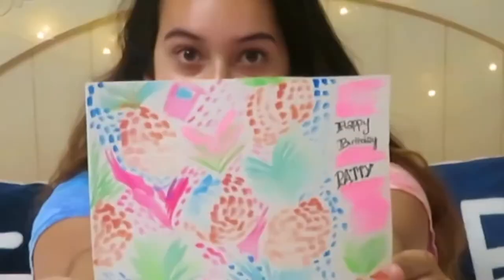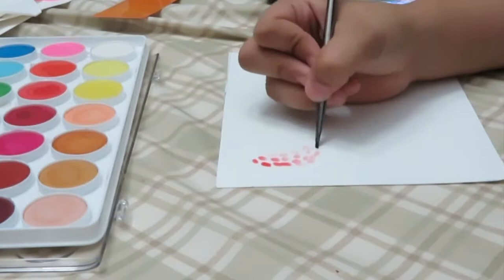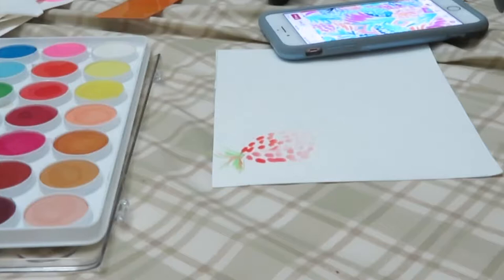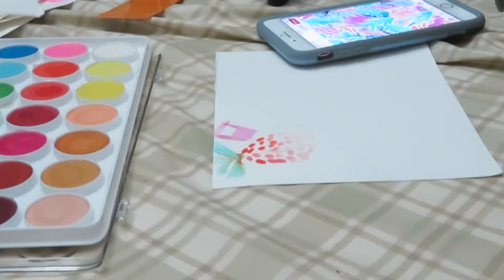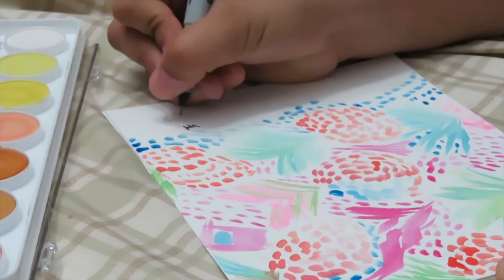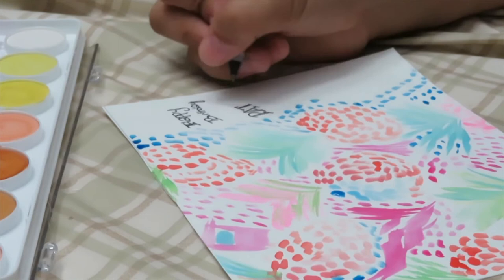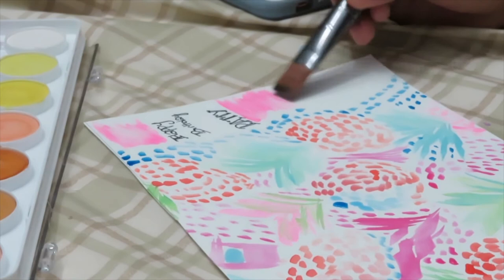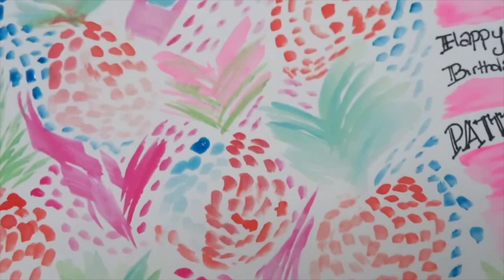DIY LILLY PULITZER PAINTING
If you wanted to paint watercolor Lilly Pulitzer then this is the video for you my friend
FOLLOW ME ON DOTE: delilahgz